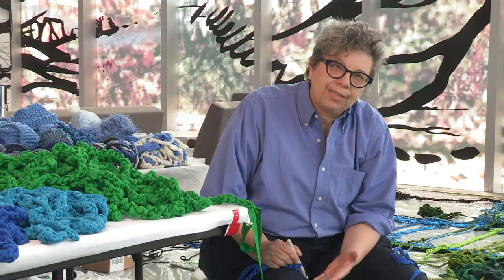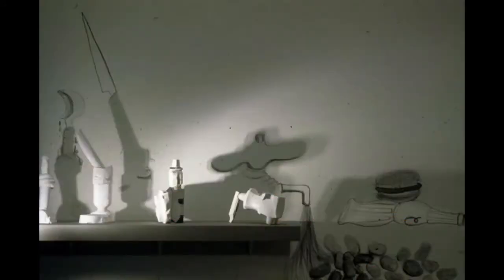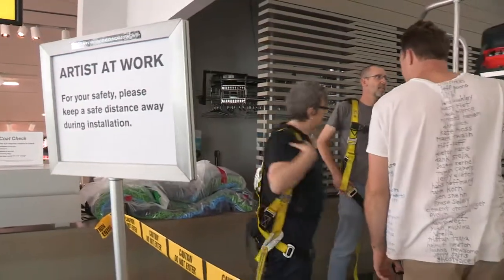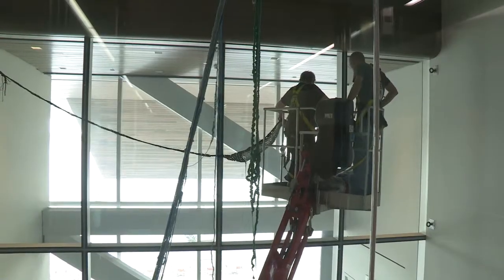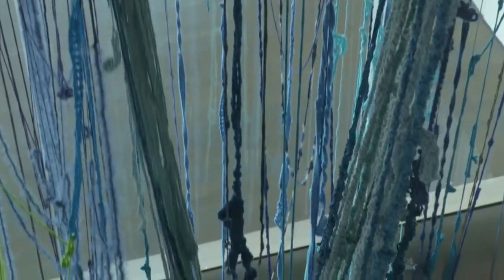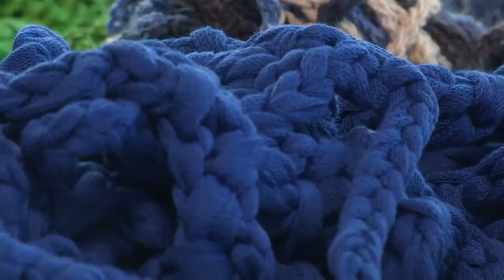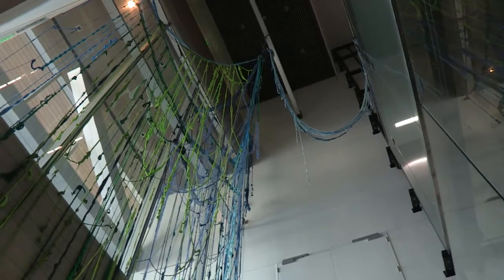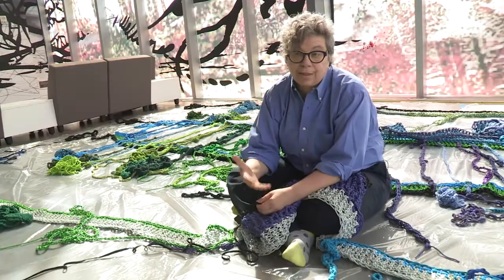Artist at Work: Sheila Pepe at the ICA/Boston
In September 2014, Sheila Pepe spent a week installing Put Me Down Gently, a site-specific work cascading down through the building's elevator shaft and created in conjunction with the exhibition Fiber: Sculpture 1960–present. We spoke with the groundbreaking artist about the project, her materials, and how she came to sculpt with fiber.